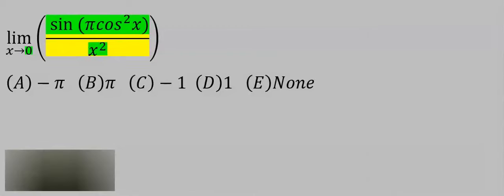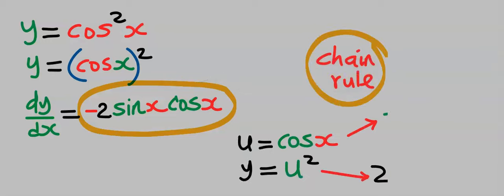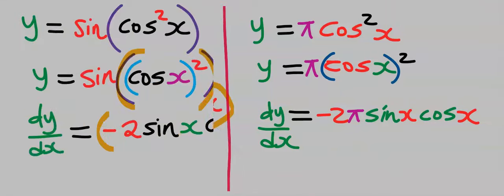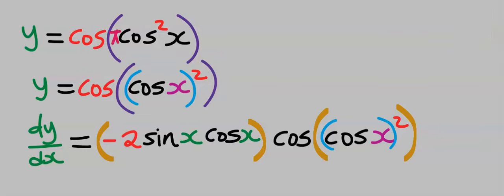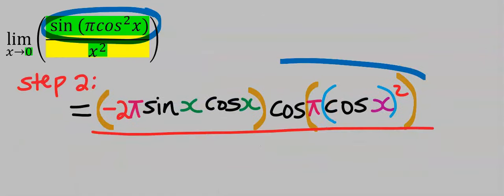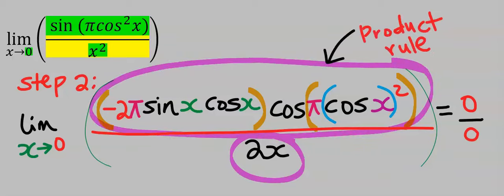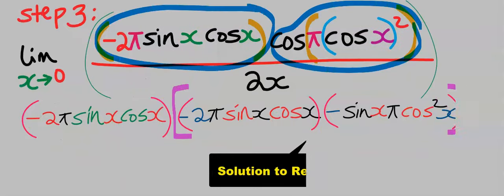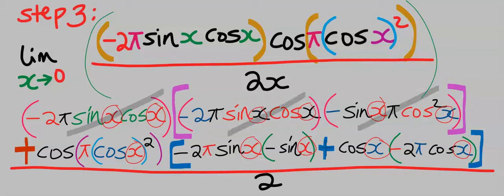TRICKY TRIG. LIMIT FUNCTIONS [sin(pi cos^2x) DIVIDES (x^2)] AS x TENDS TO ZERO IN PRECALCULUS